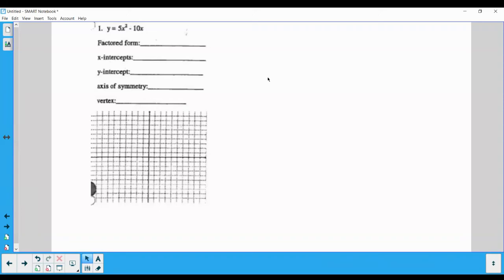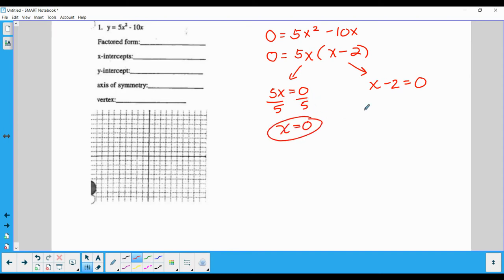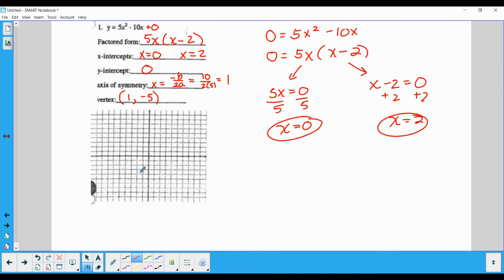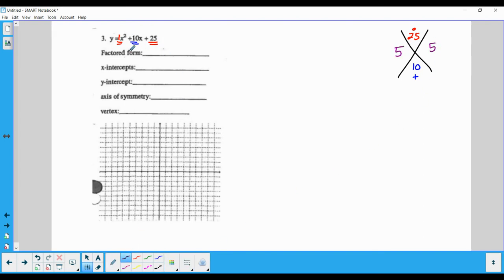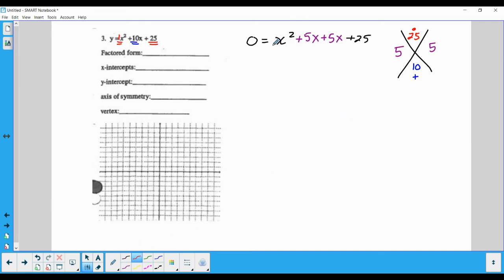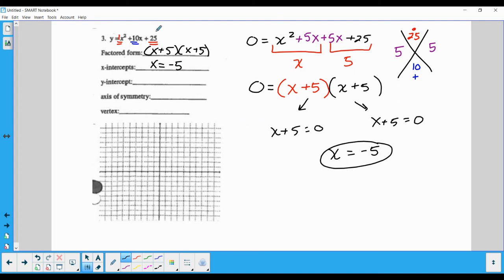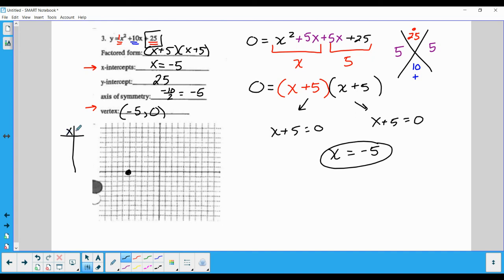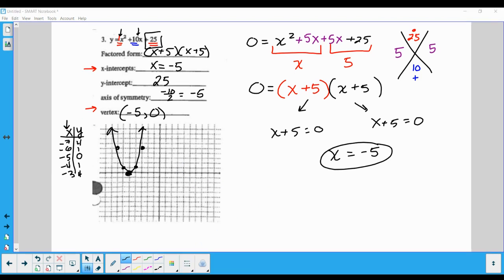4C: Graphing Quadratics by Factoring